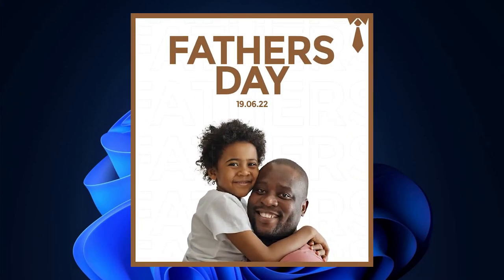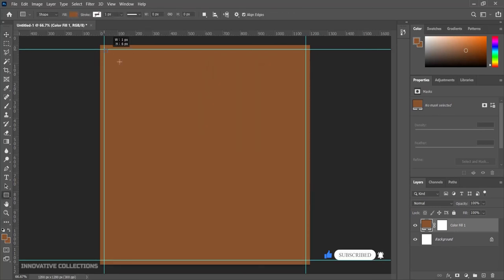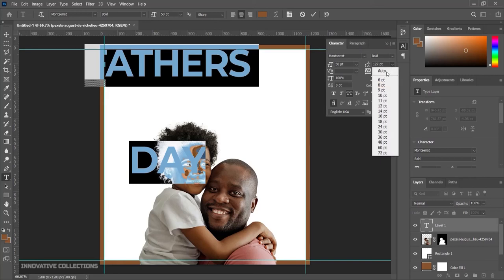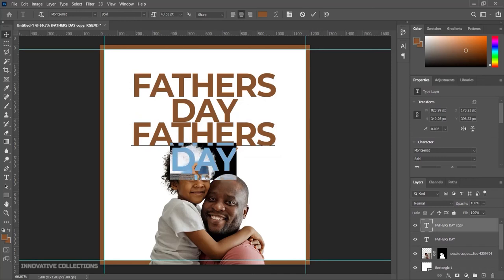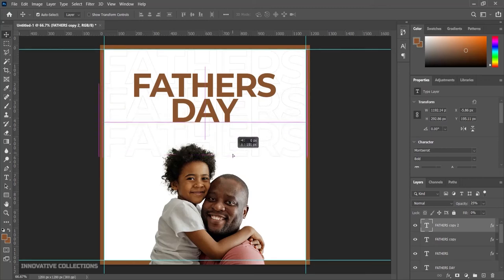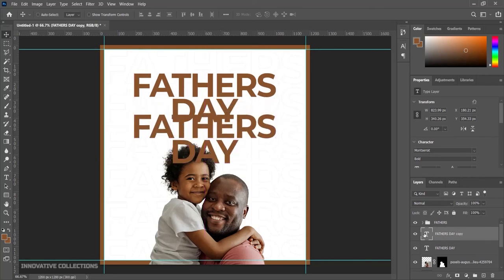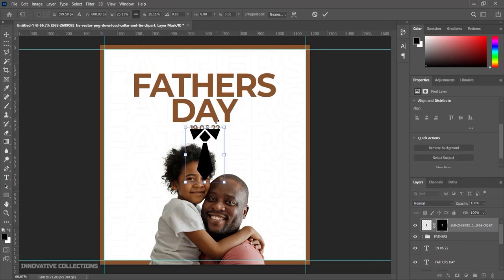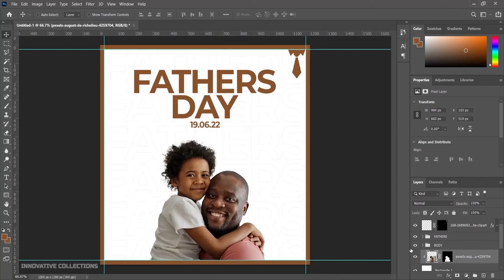Flyer Design in Photoshop 2021 | Father's Day 2022 Flyer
Learn how to design a simple Flyer for fashion, promo, wishes, event card etc. in Photoshop 2021.

Happy Fathers Day to all the amazing fathers on this channel and to all the potential fathers, grow to be awesome fathers. If you're looking for a design for your father this father's day, you're at the right place, today's design can be used to create a stunning father's Day card, I hope you enjoy the video

This video is related to: DIY father's Day Cards, Fathers Day Cards, Greeting Cards, Beautiful fathers Day Greeting Cards, Amazing fathers Day Greeting Cards, Easy father's Day Card, fathers day cards ideas